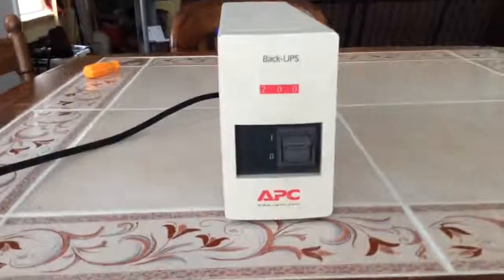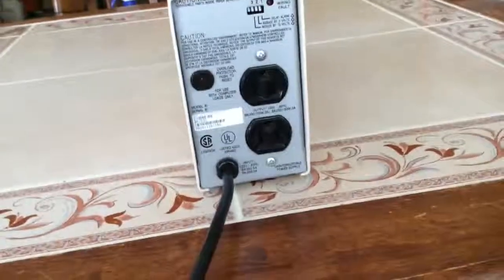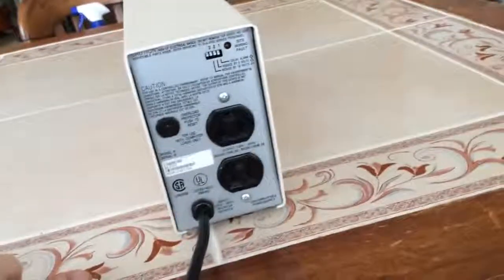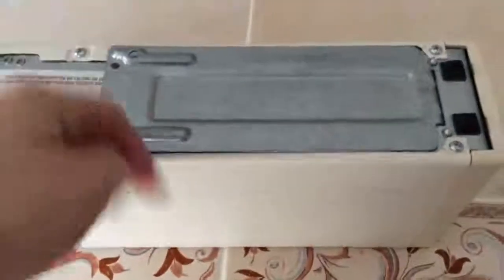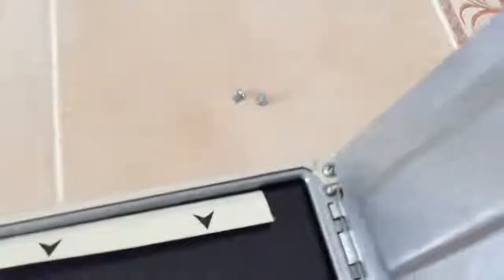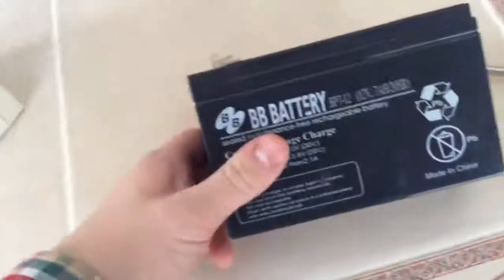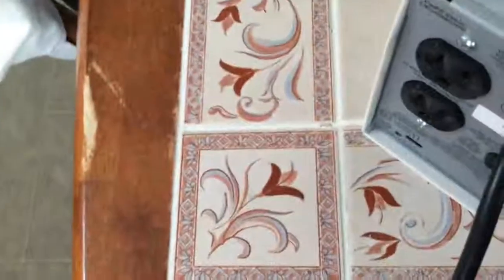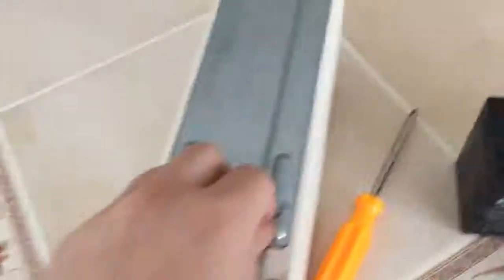APC Back-UPS 200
I found this UPS at my local thrift store for about $7 and couldn't pass it up. It needs a new sealed lead acid battery, but it shouldn't cost too much to replace it. I plan to use this on my mac mini and monitor, maybe also my internet modem if it can handle all three.